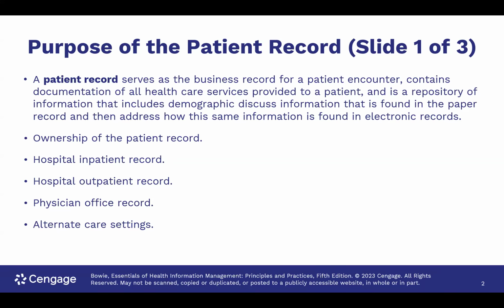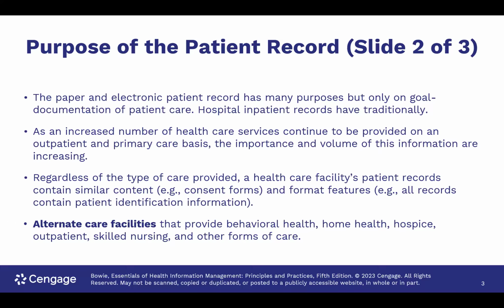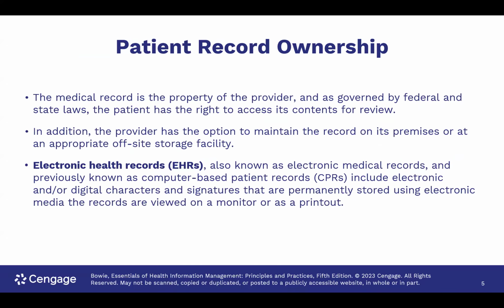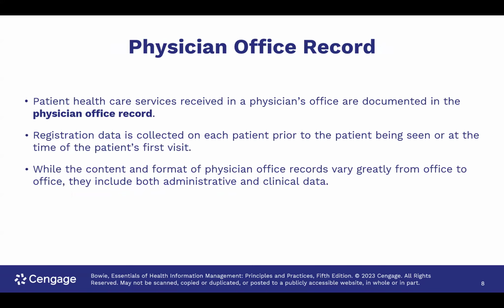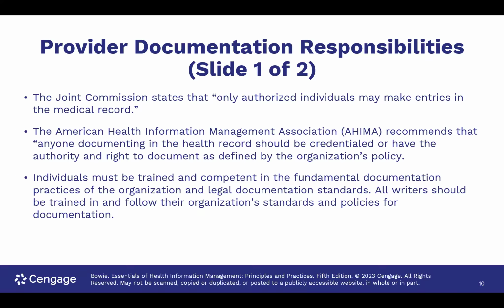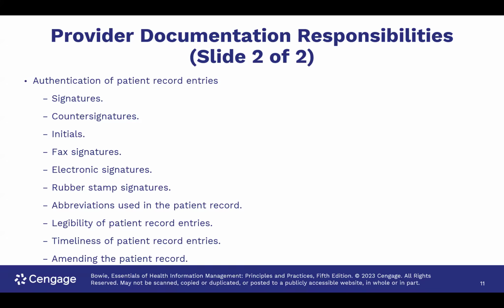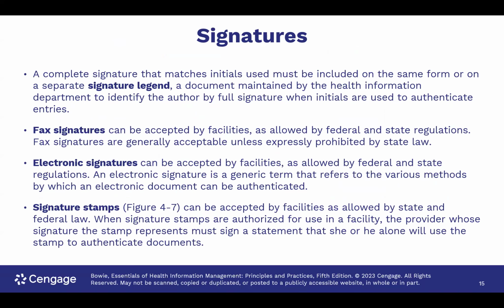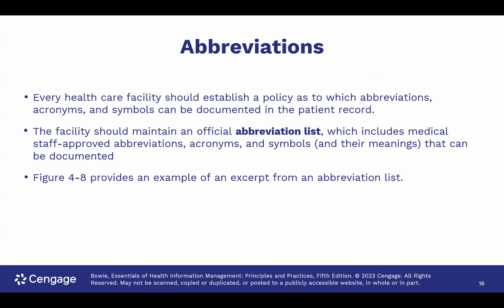HIM 120 CH 4 VL#1